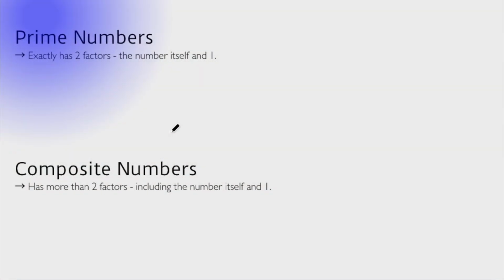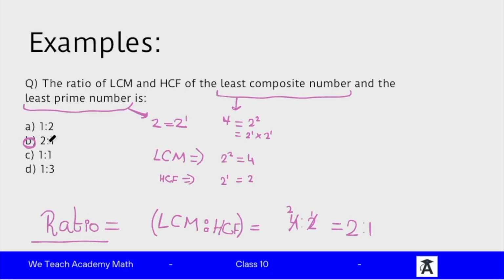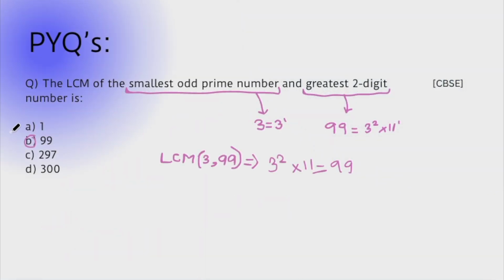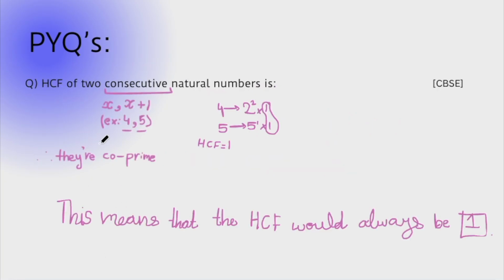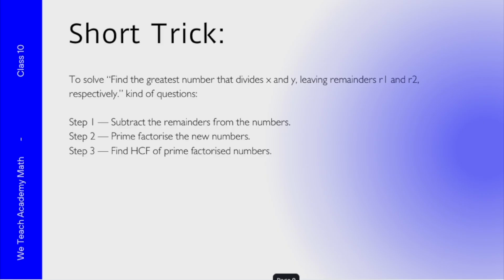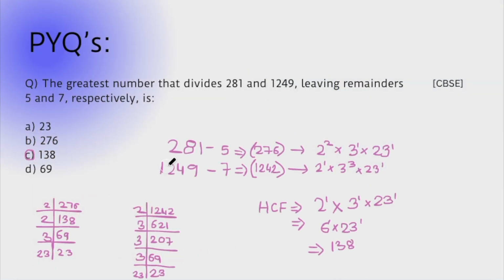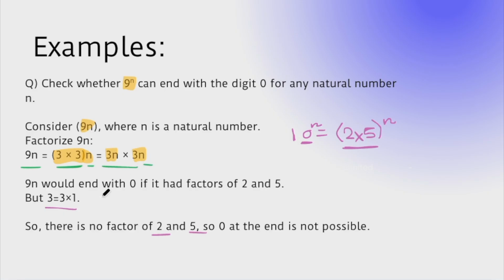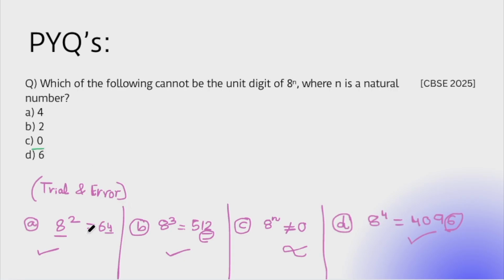Class 10 Maths | Real Numbers - HCF & LCM | PYQs + Examples Solved | We Teach Academy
In this video, we solve previous year questions and important examples from HCF & LCM - Real Numbers for Class 10 CBSE. Every question type that has appeared in board exams is covered here with step-by-step solutions. Watch this before your boards!

📌 Topics Covered:

HCF & LCM Board Exam Questions
Greatest Divisor Type Questions
Important Examples with Solutions